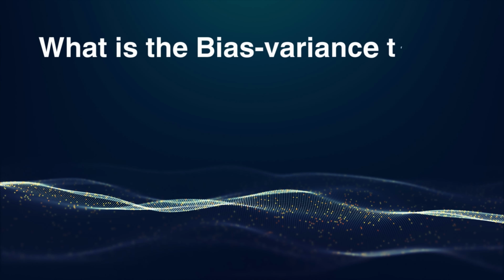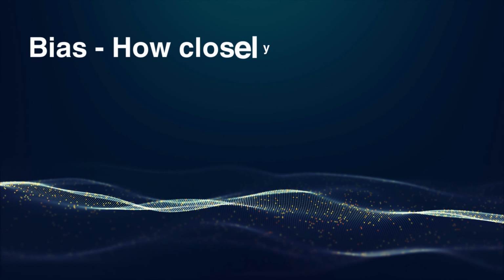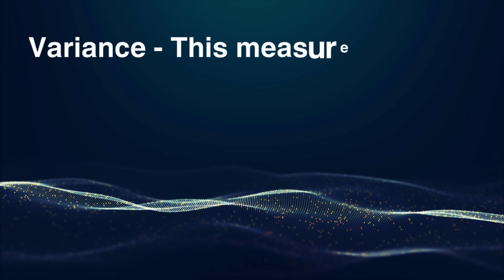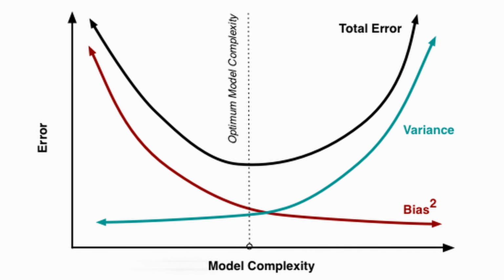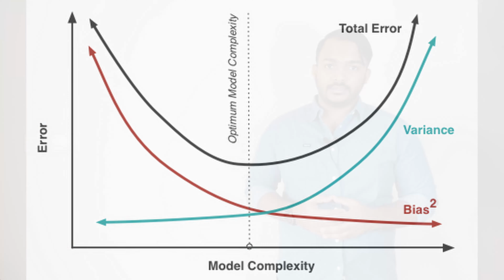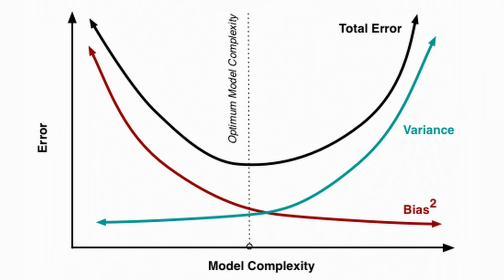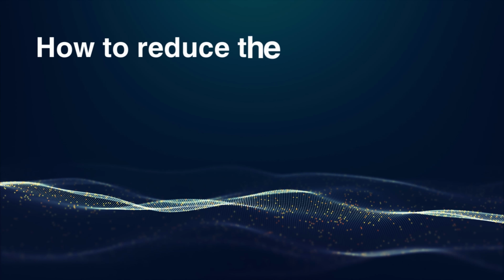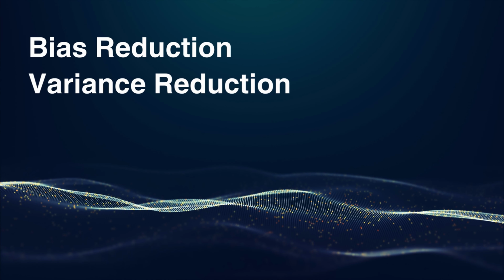What is Bias Variance Tradeoff in Machine Learning? | Data Science Interview question 1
What is Bias variance tradeoff in machine learning and how does it impact the model performance?

🧠 Are you a data science enthusiast or preparing for interviews? Watch and learn how to strike the right balance between bias and variance to build models that generalize effectively.
In this video, we demystify the "Bias Variance Tradeoff" concept in Machine Learning. Understanding this fundamental concept is key to improving your model performance and acing data science interviews.

🔍 Timestamps:
00:00 - Introduction
00:42 – The interview question
01:07 – Understanding bias in machine learning.
01:27 – Understanding variance in machine learning.
01:45 – Graphical explanation of bias variance tradeoff
02:40 – Navigating the issue of bias variance tradeoff.
03:23 - Conclusion

📚 Key Topics Covered:
- What is Bias in Machine Learning?
- What is Variance in Machine Learning?
- Graphical representation of the Bias Variance TradeOff.
- How bias and variance impact model performance.
- Practical tips to navigate the trade-off.

👍 If you found this video helpful, please give it a thumbs up, subscribe to the channel for more data science insights, and hit the notification bell to stay updated on our latest content.
Many thanks for considering my request!